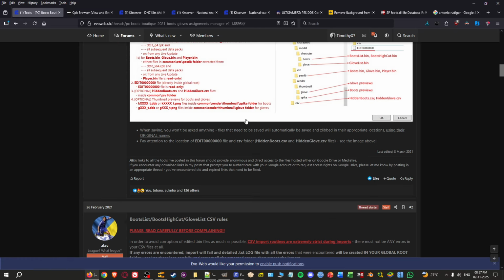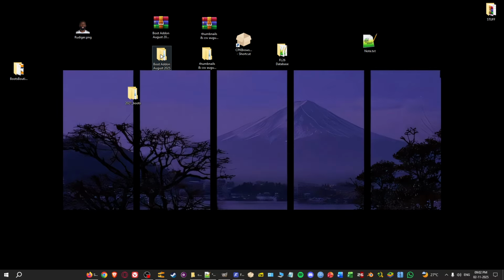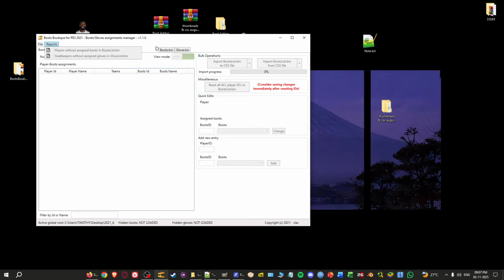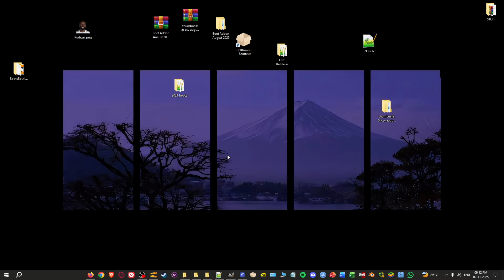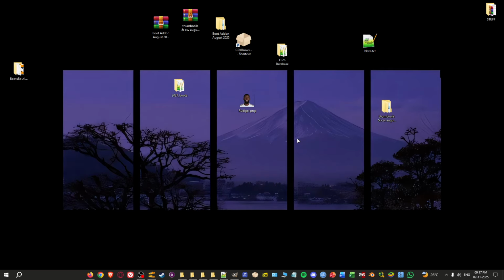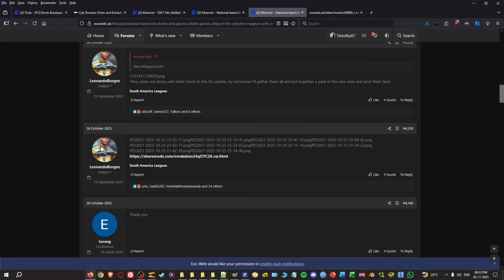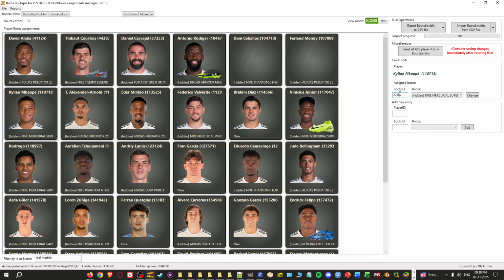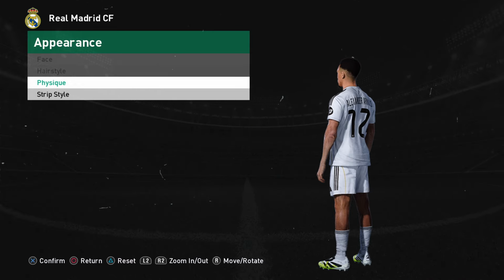FULL GUIDE: Installing Boots Boutique + Boot Addon in FL26 | Mods Explained (Ultimate Tutorial)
Yo guys! 👋
This is a full tutorial on how to get BOOTS ADDON working through Boots Boutique, along with mini faces setup and installing individual boots too.

Also yeah, it’s a long one lmao but I promise it’s worth it. I don’t make videos often, just wanted to help you guys out and keep you from losing your sanity like I almost did 😂

🔗 All download links are in the comment section!

Thumbnail for this video made by - DN7 Kits from Evo-Web, his page link is in the comments.

If this video helped you, drop a comment or share it on EvoWeb you might just save someone else’s day 😎